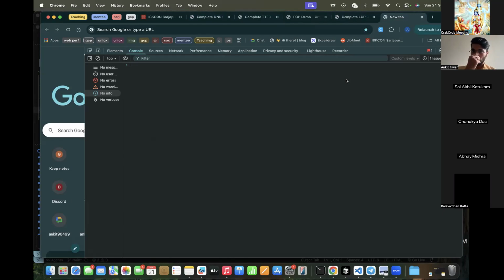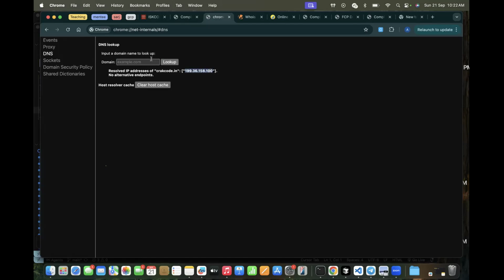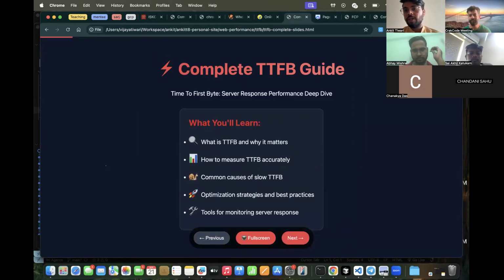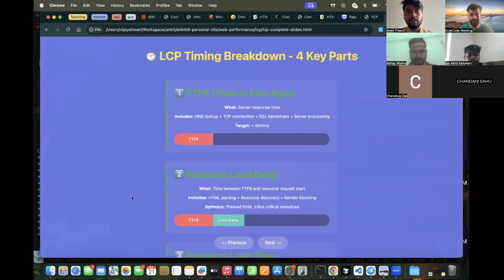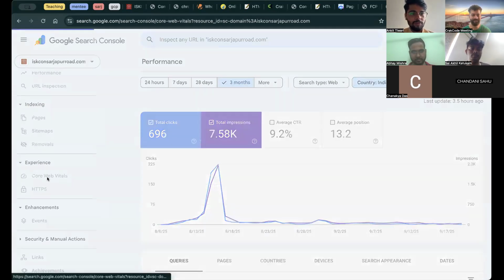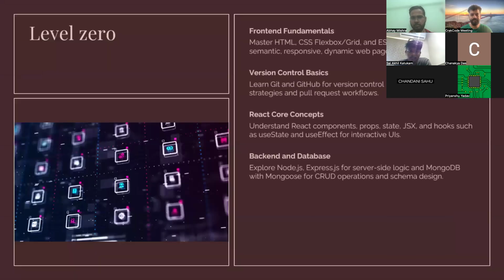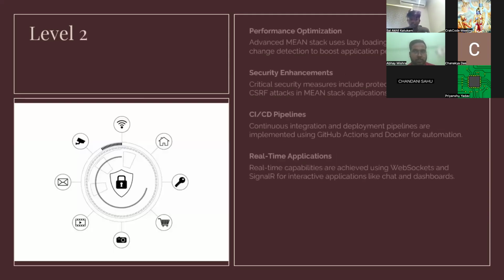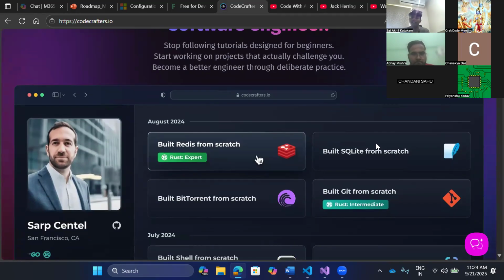Full-Stack Journey to Microsoft + Performance Secrets Behind Flipkart-Scale Apps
From beginner to product-company-ready,  this video walks you through the full-stack development roadmap and performance techniques used in large-scale apps like Flipkart. Whether you’re aiming for Microsoft or preparing for top-tier interview rounds, this guide covers the practical skills and optimizations that matter.

What you’ll learn:
• Step-by-step roadmap to become a full-stack engineer
• Backend, frontend, and system-design skills that product companies expect
• Performance tips: caching, lazy loading, efficient DB access, async patterns, and more
• Real-world examples inspired by Flipkart-scale applications
• Interview strategies and how to present projects effectively